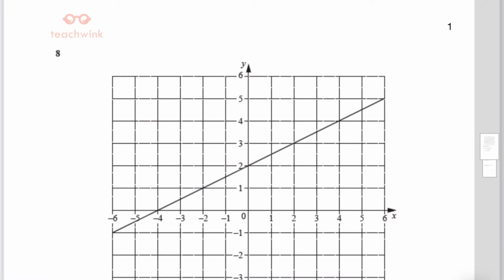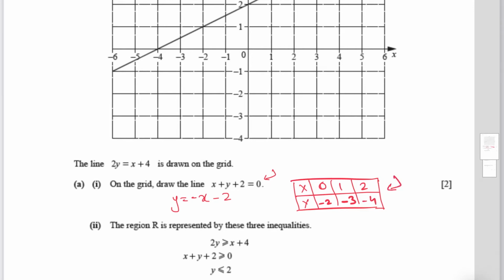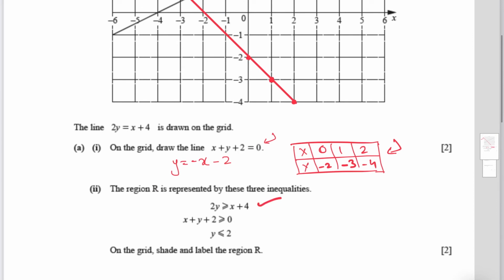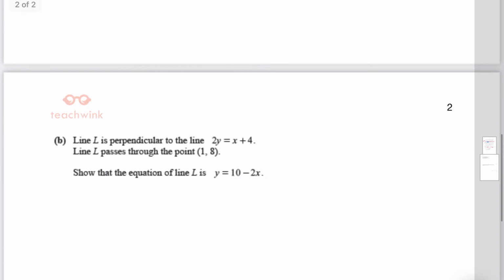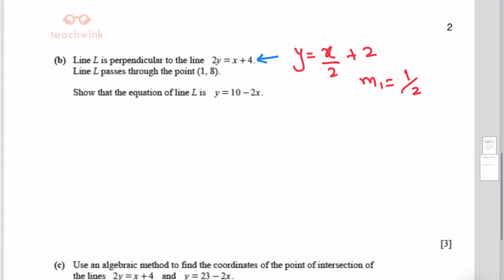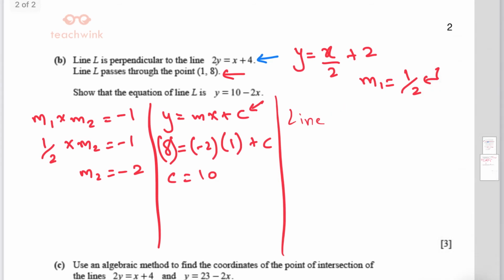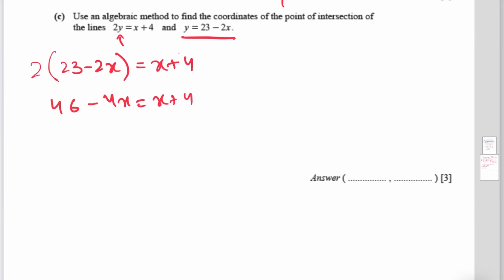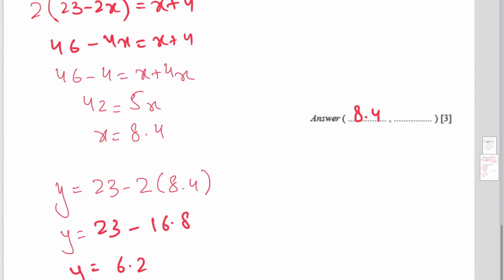2018 | Oct/Nov | Q8 | Paper 22 | Variant 2 | Mathematics 4024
Topics covered: Linear equations & Inequalities, Perpendicular lines, Simultaneous equations